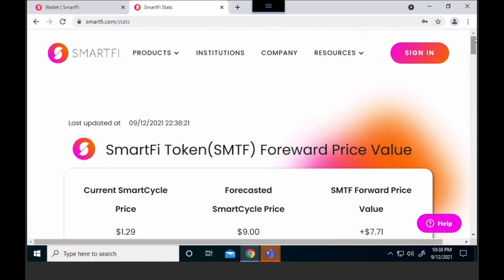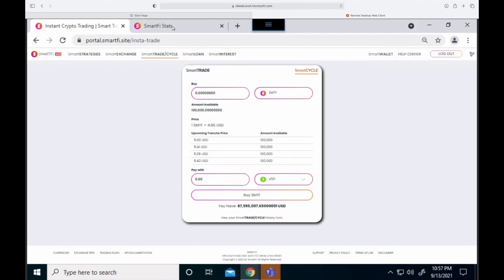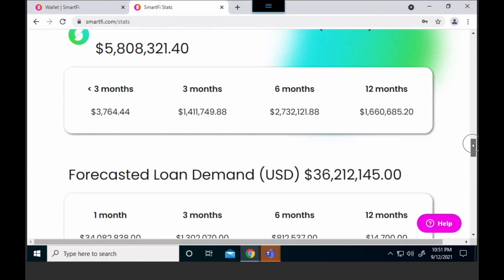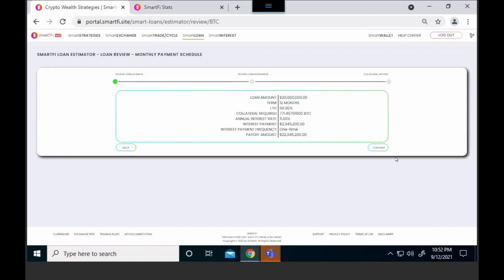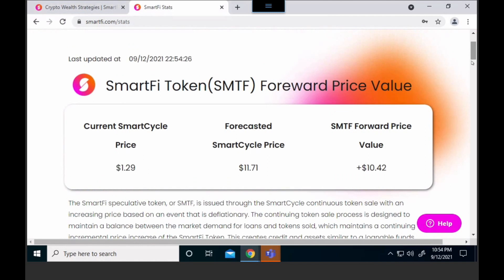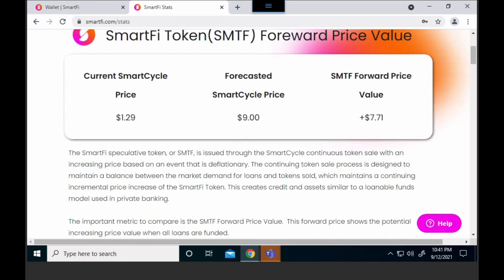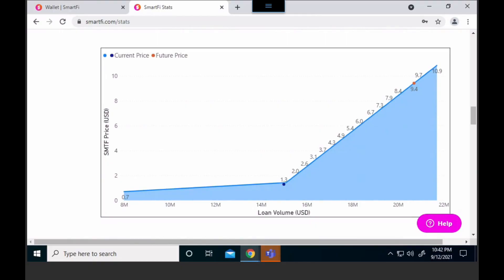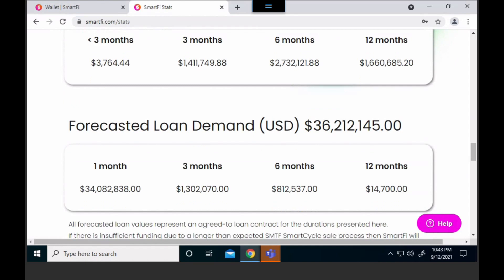Understanding The Tokenomics Of The SMARTFI Open Lending Platform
Interested in the tokenomics of SMARTFI? What should I buy and when should I buy it? All is revealed on the SMARTFI Stats page. In this video CEO Aaron Tilton gives an introduction to the SMARTFI Stats page and explains the interaction between the SMARTFI token (SMTF), SMARTCycle and SMARTLoans and how that creates value with the token. He shows how to use the SMARTFI Stats page in the SmartFi Portal to predict when to buy, how to buy and how to interact with the token.